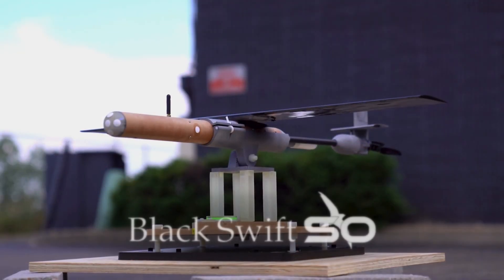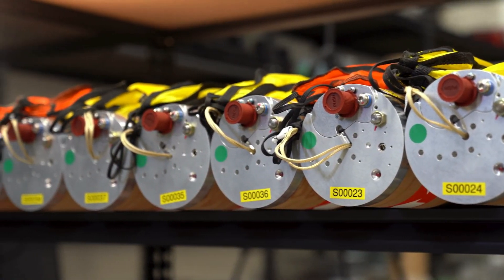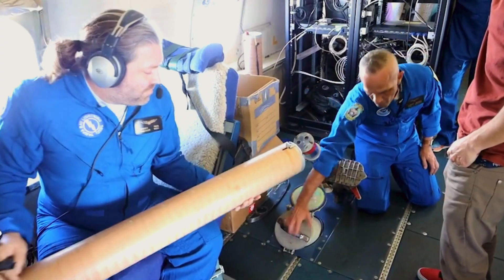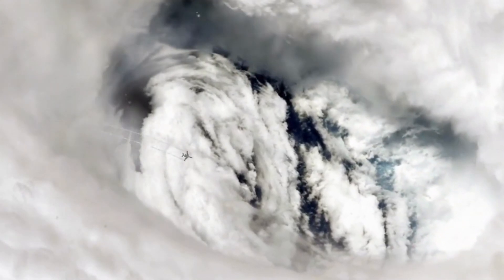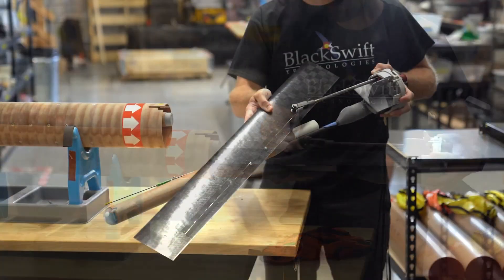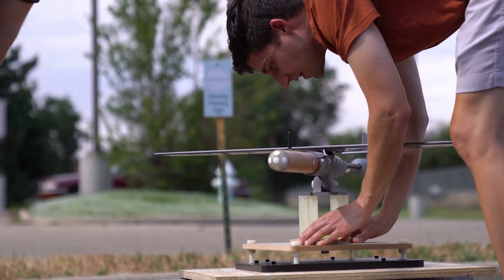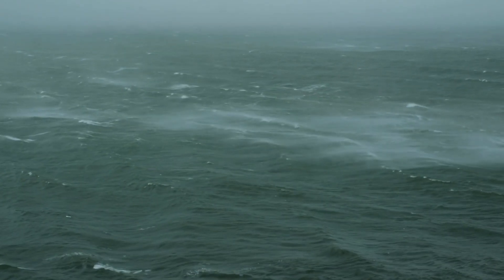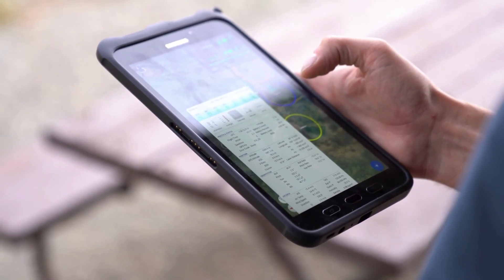S0 Unmanned Aircraft System (UAS) Overview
Dr. Jack Elston provides an overview of the capabilities of the Black Swift Technologies SØ™ UAS. At 1.2 kg (2.6 lbs), the SØ UAS is the lightest UAS platform ever used to successfully sample a tropical cyclone.

With a maximum flight endurance of 100 minutes, it integrates a robust sensor suite to swiftly capture upper air parameters such as air temperature, wind speed and direction, dewpoint, and atmospheric pressure. Its state-of-the-art avionics support fully autonomous operations with minimal training, featuring automated sampling patterns and scripting for
streamlined “launch-and-forget” missions.